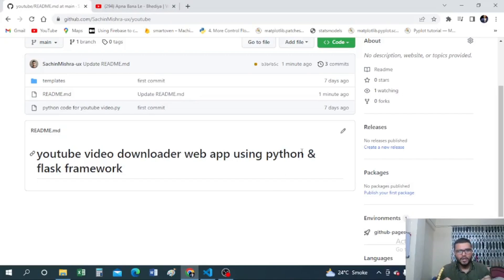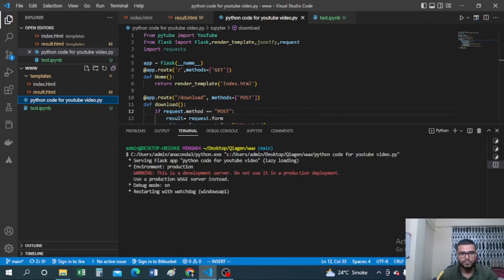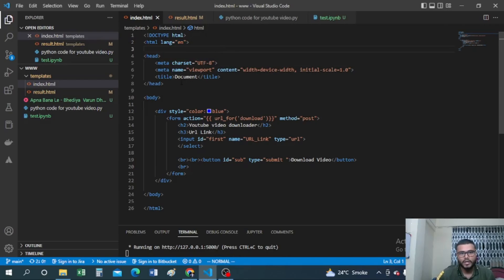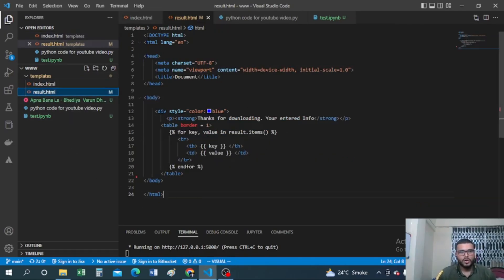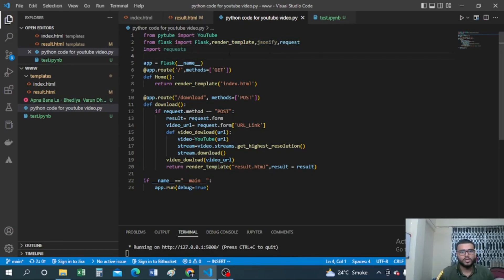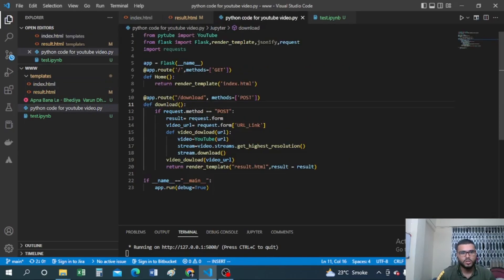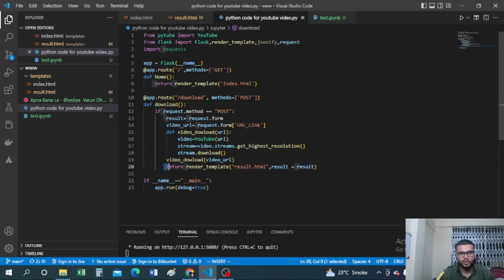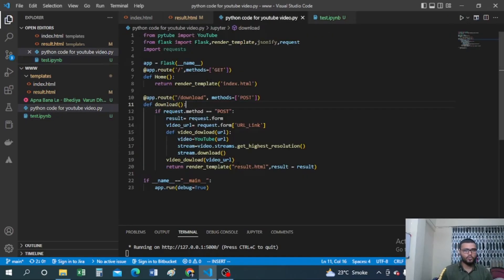Youtube Video Downloader | Using python & flask